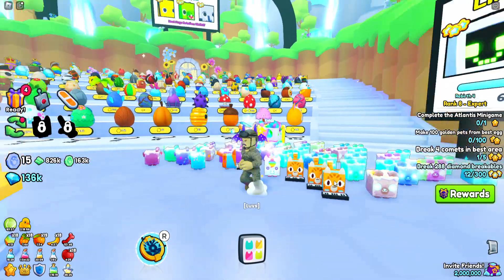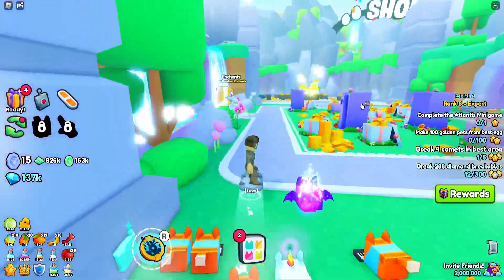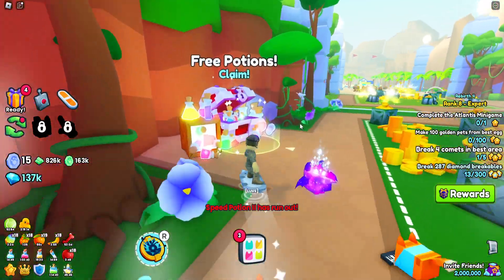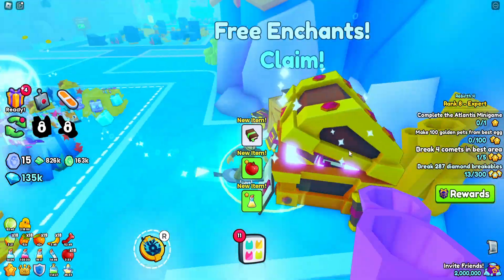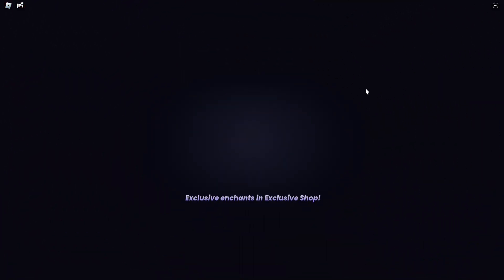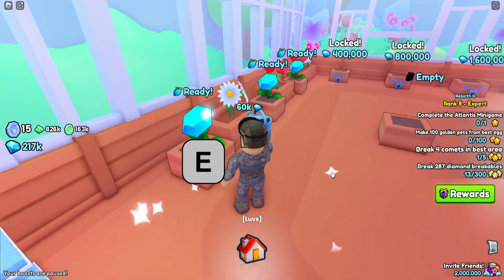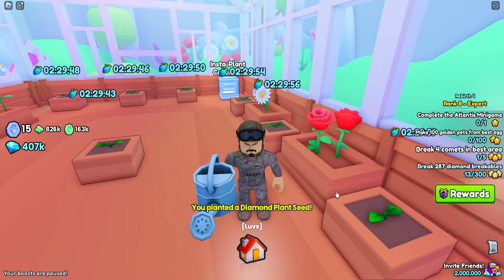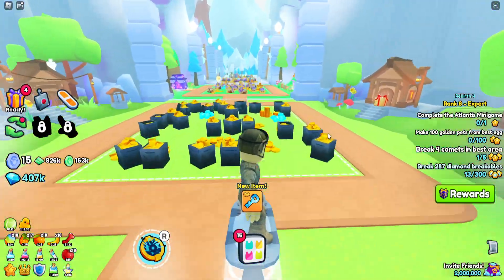ROBLOX Pet Simulator 99! How to get Op as a free to play and make unlimited gems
Welcome to the christmas update for pet sim 99

also WELCOME TO roblox for those of you that are new here!!!
also ima be streaming some time after this comes out